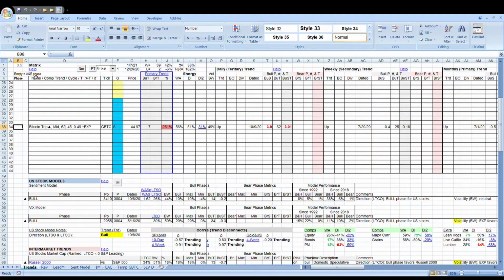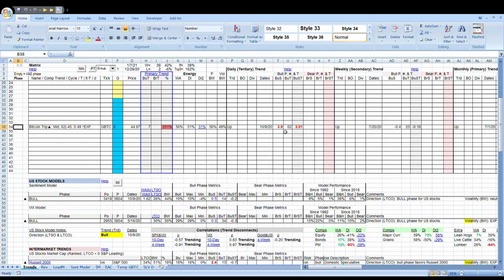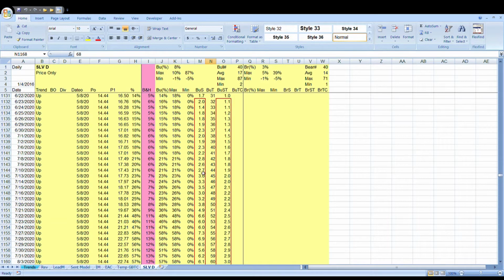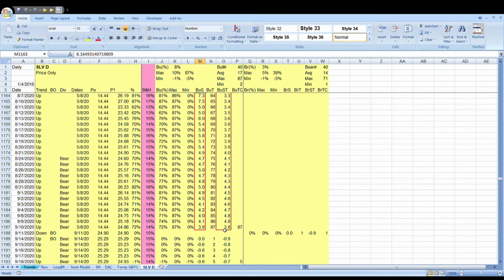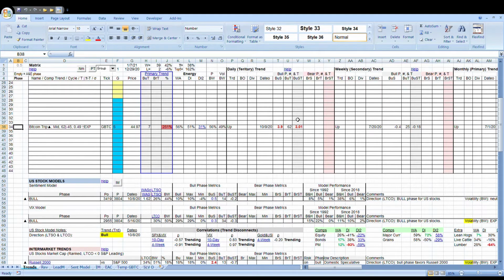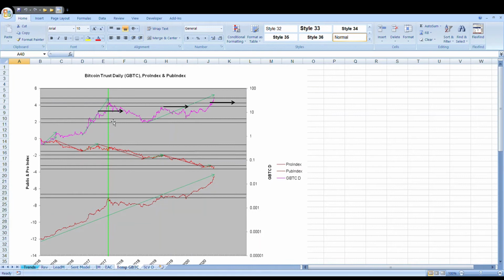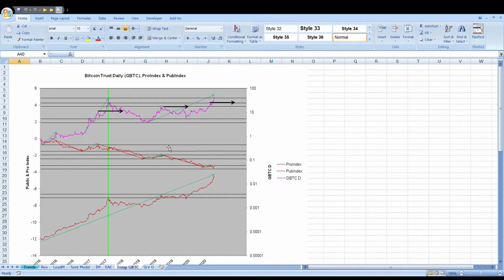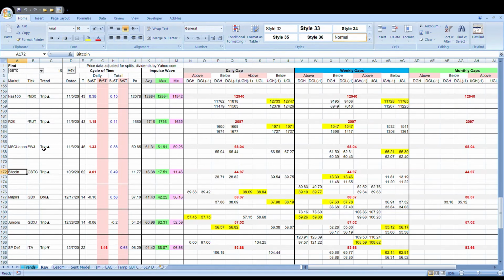Bitcoin Review 010821 HD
How high can price go during panic buying?  Don't ask the bulls or bears, they'll likely get it wrong.